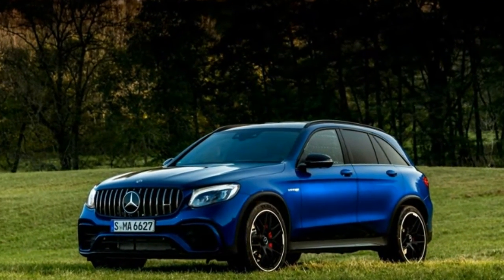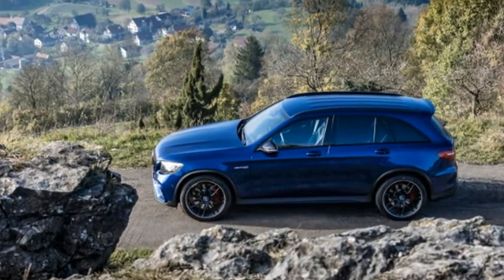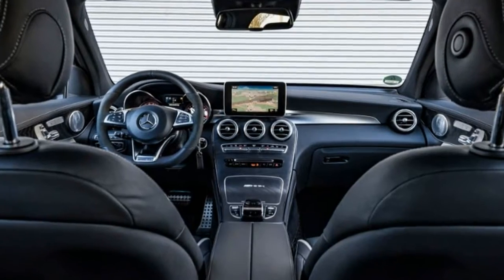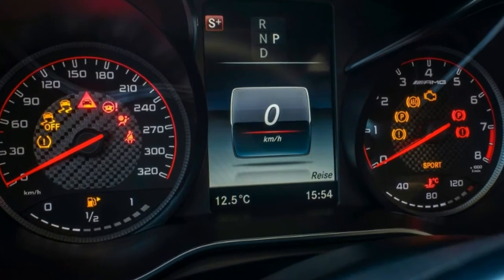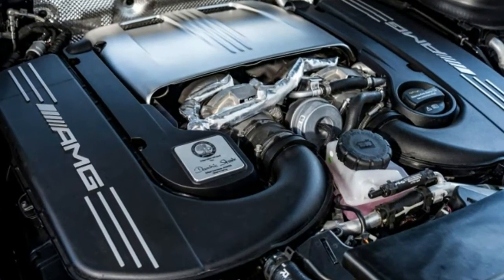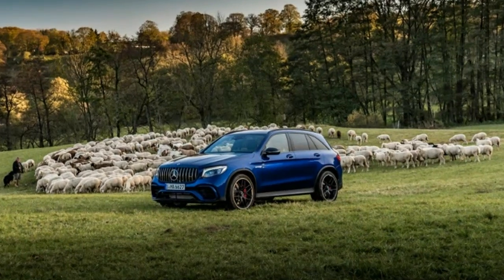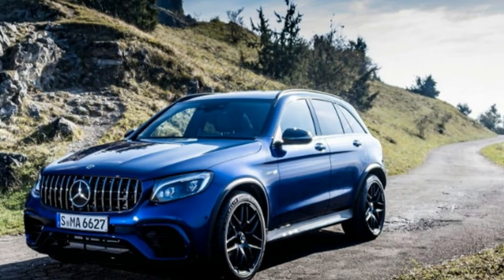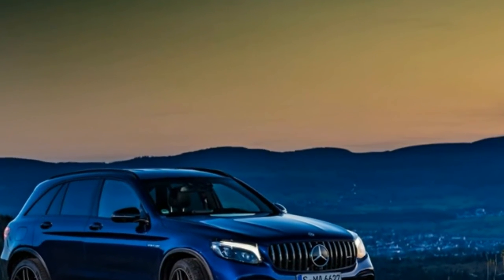2018 Mercedes AMG GLC63 Specifications CAR TV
2018 Mercedes-AMG GLC63 Specifications

VEHICLE TYPE: front-engine, all-wheel-drive, 5-passenger, 4-door hatchback

ESTIMATED BASE PRICES: GLC63, $70,000;
GLC63 Coupe, $75,000;
GLC63 S Coupe, $82,000

ENGINE TYPES: twin-turbocharged and intercooled DOHC 32-valve 4.0-liter V-8, 469 or 503 hp, 479 or 516 lb-ft

TRANSMISSION: 9-speed automatic with manual shifting mode

DIMENSIONS:
WHEELBASE: 113.1 in
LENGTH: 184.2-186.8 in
WIDTH: 76.0 in HEIGHT: 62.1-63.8 in
PASSENGER VOLUME: 95-98 cu ft
CARGO VOLUME: 18-19 cu ft
CURB WEIGHT (C/D EST): 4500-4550 lb

PERFORMANCE (C/D EST):
Zero to 60 mph: 3.6-3.8 sec
Zero to 100 mph: 8.1-8.3 sec
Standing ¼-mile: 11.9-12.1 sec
Top speed: 155-174 mph